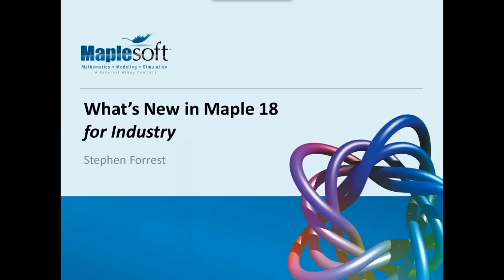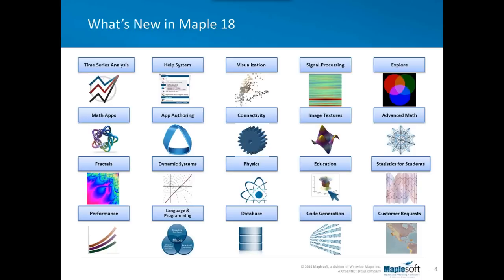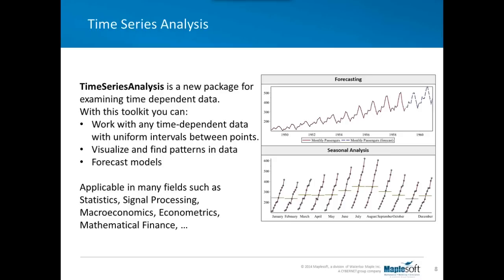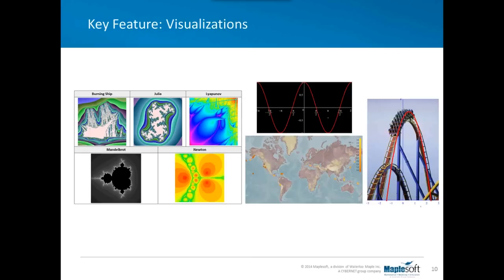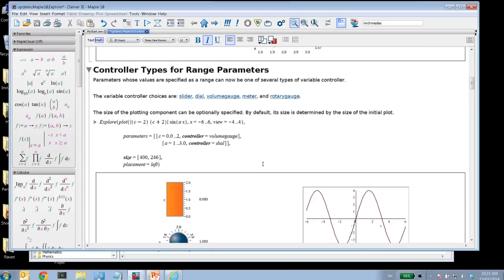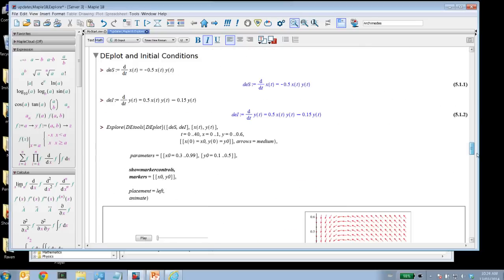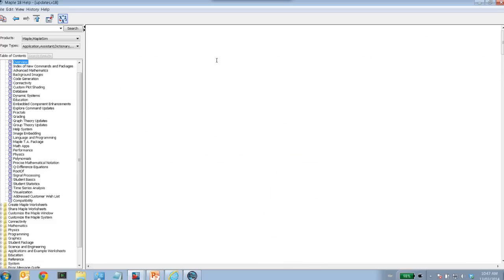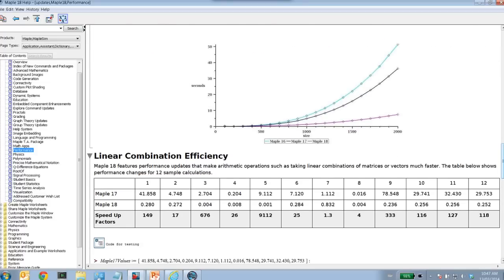See What's New in Maple 18 for Industry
Maple 18 is a major new release of Maple, the technical computing software used by engineers, mathematicians and scientists around the world. With Maple 18, Maplesoft introduces specialized tools for time series analysis and adds even more tools for visualizing data, connecting to data sources, and creating solutions for deployment throughout the organization. Significant improvements have also been made for in signal processing, dynamic systems, and physics. In this webinar, an expert from Maplesoft will explore these new additions and improvements, as well as other new features in Maple 18.